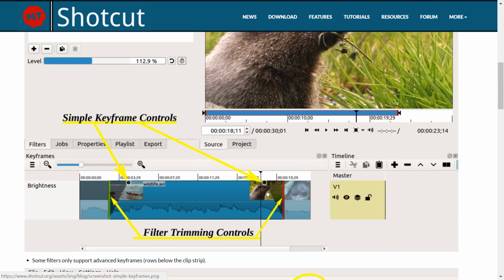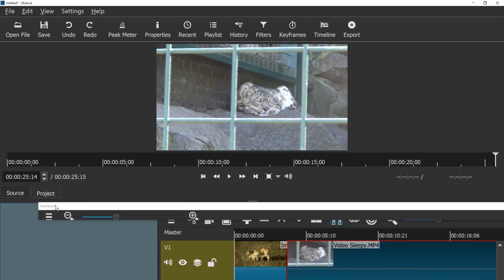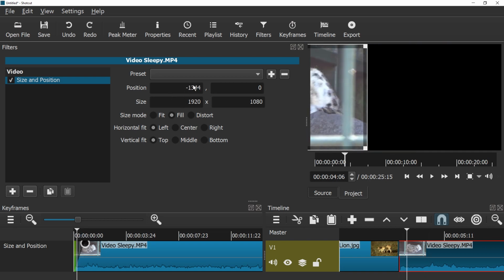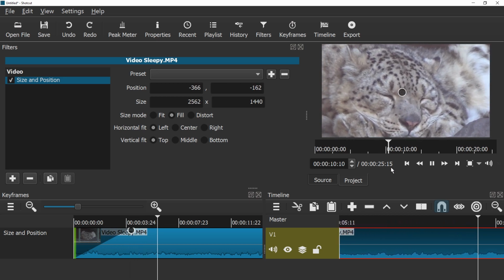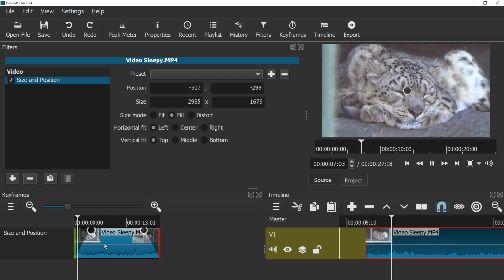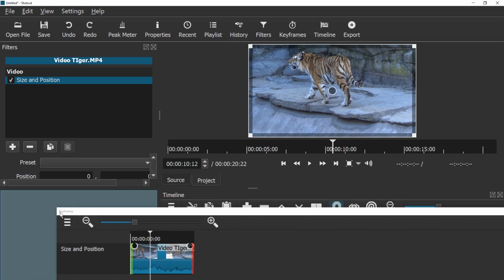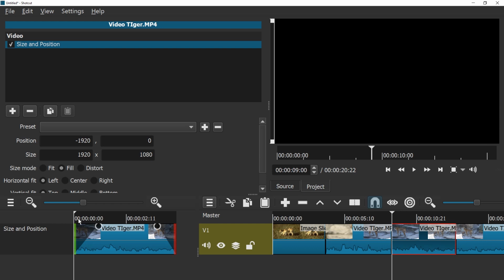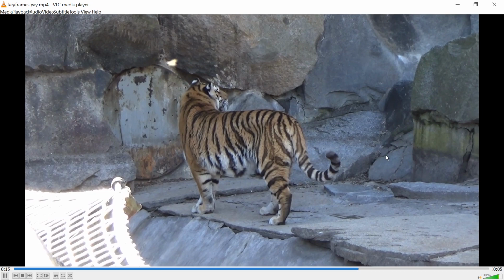Shotcut Keyframes Tutorial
Shotcut finally has KEYFRAMES and now we can zoom in SMOOTHLY! Not all effects support them yet and they are limited but this is an amazing development!